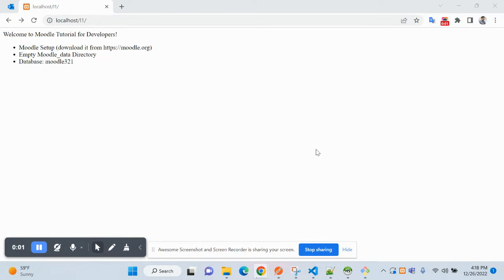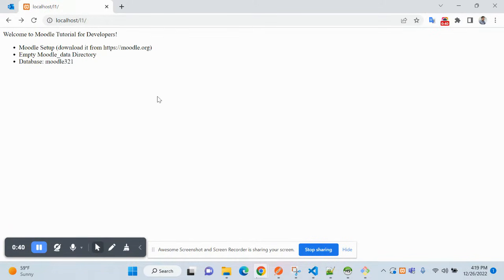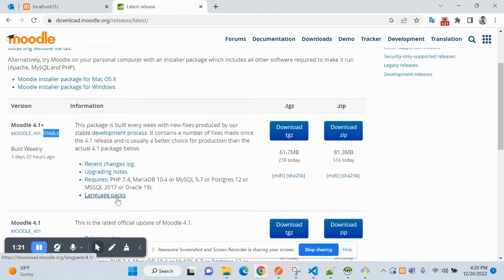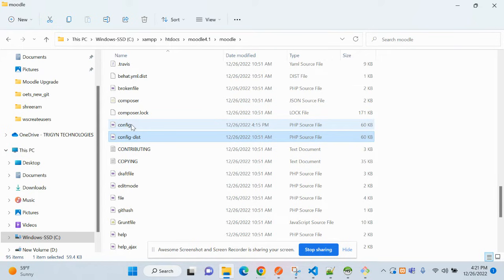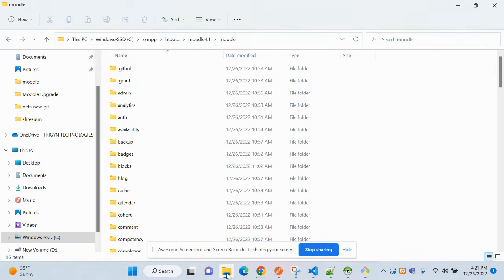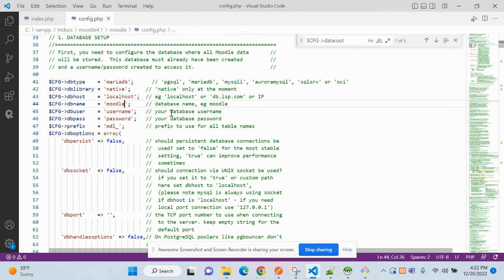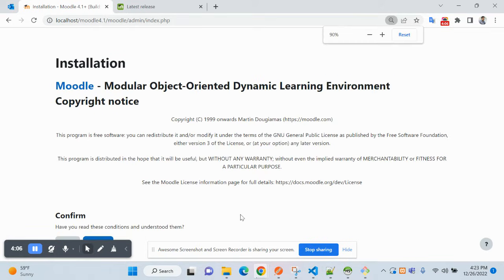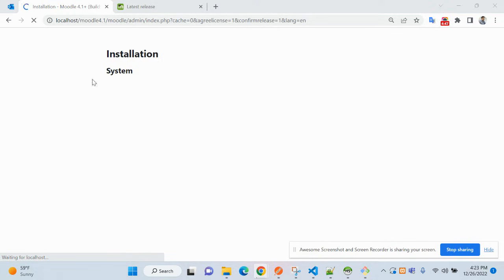Moodle Tutorial for Developers (Part-1: Installation and configuration Changes Moodle 4.1+)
Moodle Tutorial for Developers
This is my first video of this Moodle Tutorial Series. In this video, you will learn about the following:
- How to setup Moodle
- How to get the Moodle Setup
- How to make the configuration changes
- How to install Moodle and start

moodle installation
install moodle
installation moodle
moodle install
installing moodle
moodle tutorial
moodle installation windows 10
how to install moodle
moodle lms
moodle setup and installation with wamp windows - 2021
moodle setup
moodle lms installation
moodle 4.0 installation
moodle installation on pc
moodle theme installation
moodle server installation
how to install moodle on windows 10
moodle 3.9
moodle4.0
moodle4.1
LMS
moodle
moodle 4
moodle 4.1
moodle 4.1.2
moodle 4.1.2+
moodle 4.2
Moodle LMS
Please like, connect, and Share.